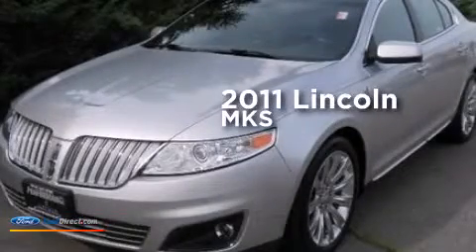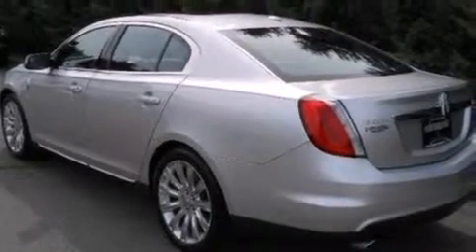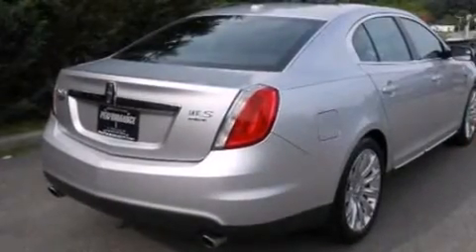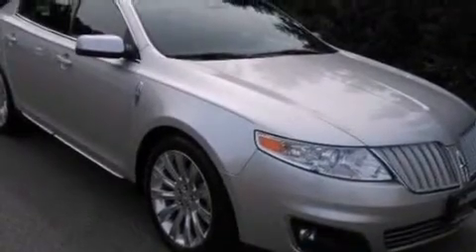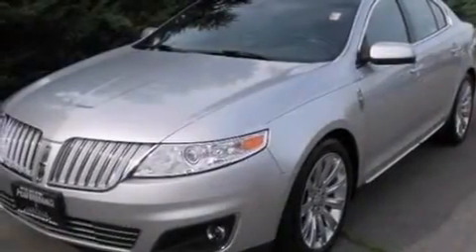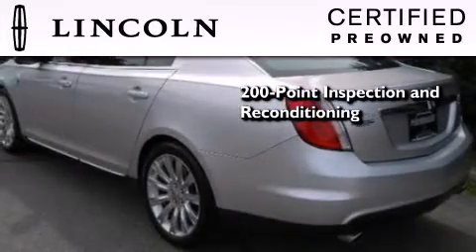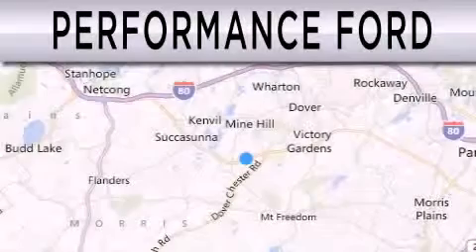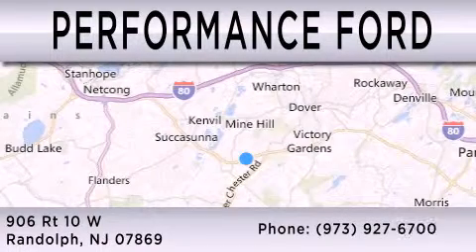Used 2011 LINCOLN MKS Randolph NJ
We have been honored to serve the Randolph NJ area , we promise that your experience at our dealership will exceed your expectations ! Year : 2011 Make : LINCOLN Model : MKS Engine : 3.5L V6 24V GDI DOHC TWIN TURBO Trans . : 6-SPEED AUTOMATIC Exterior : INGOT SILVER METALLIC Miles : 13,788 Interior : CHARCOAL BLACK Stock : F2556 Performance Ford Route 10 West Randolph , NJ 7869